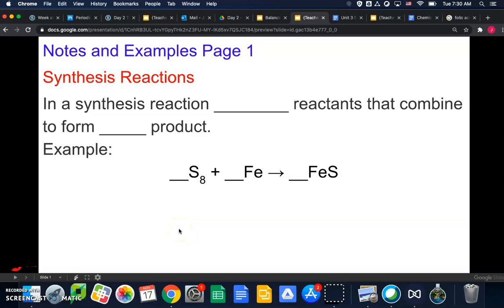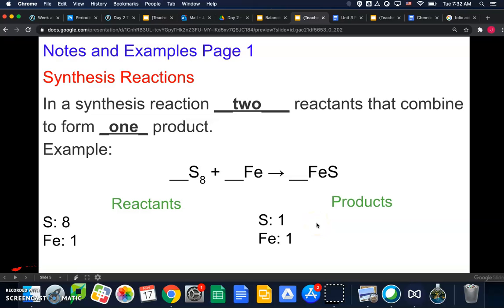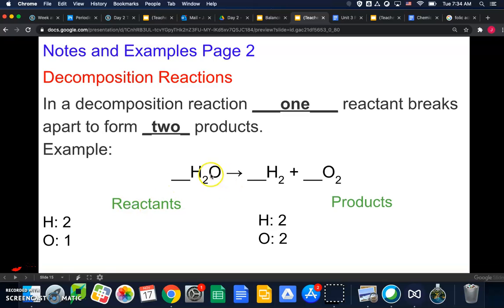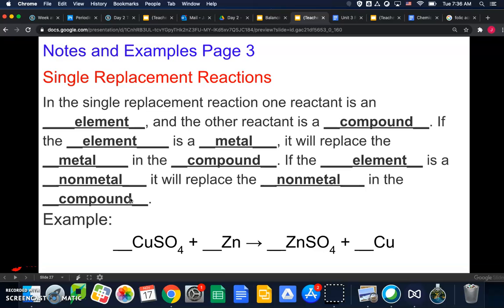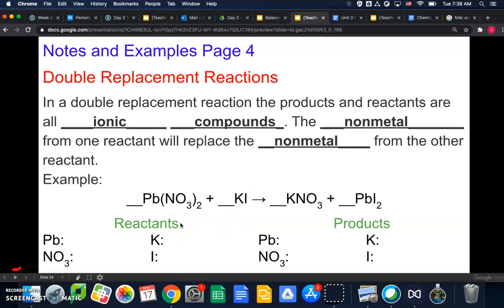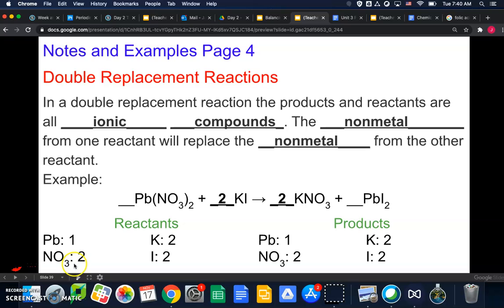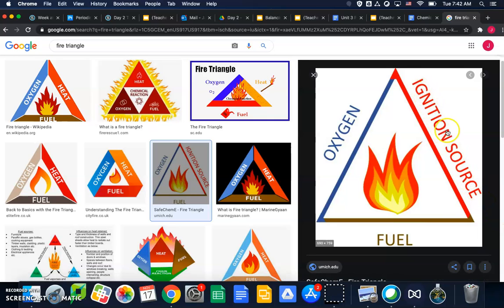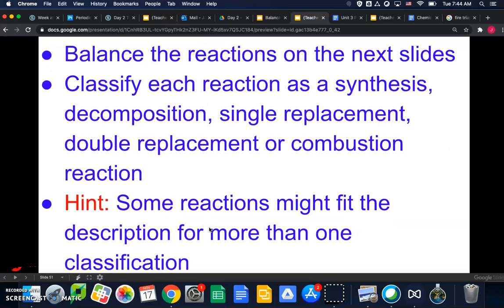Balancing Chemical Equations